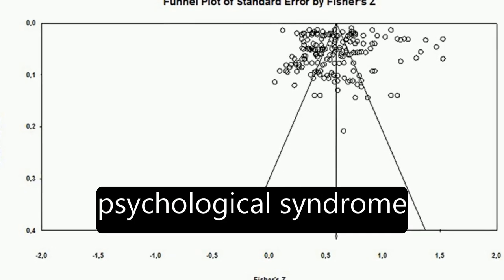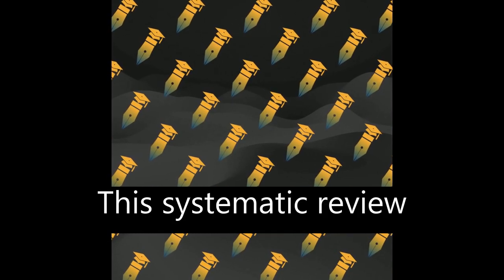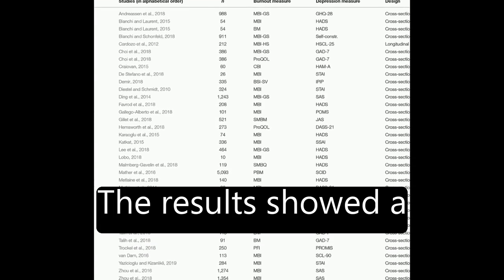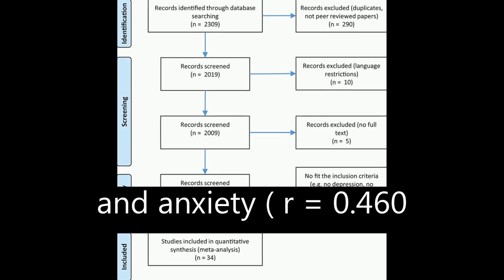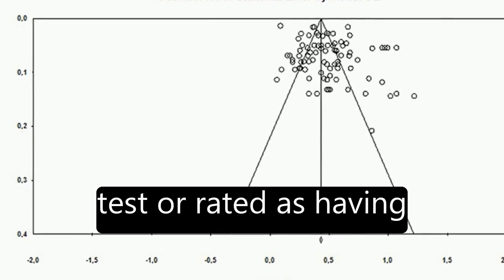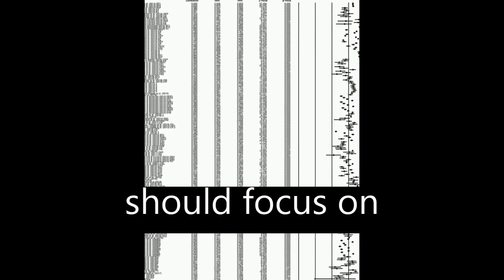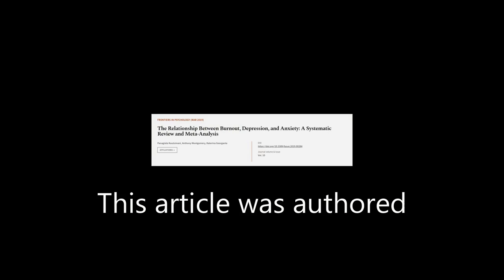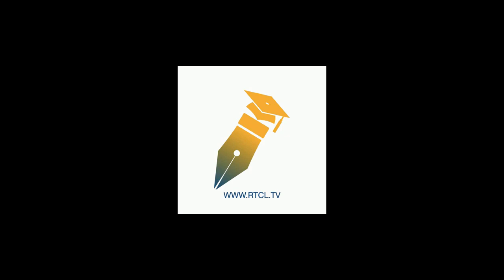The Relationship Between Burnout, Depression, and Anxiety: A Systematic Review and Me... | RTCL.TV